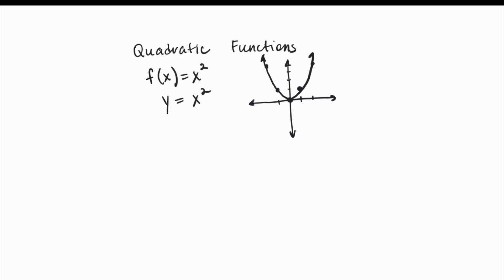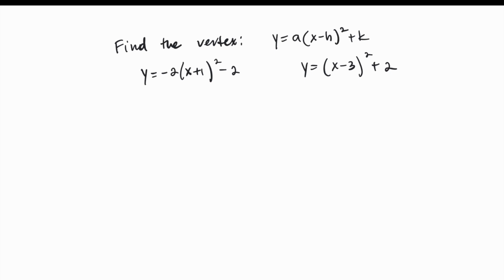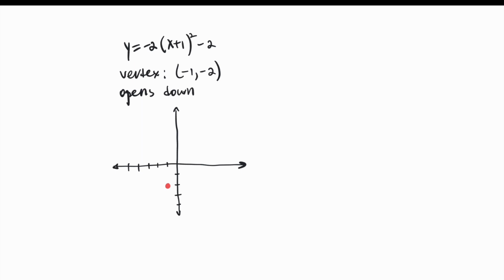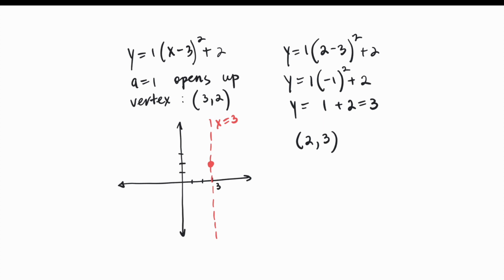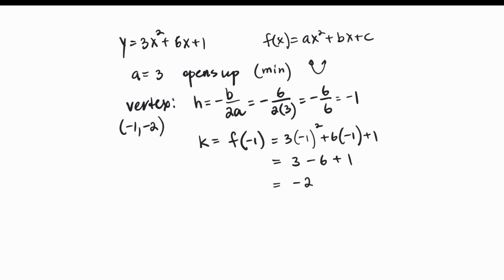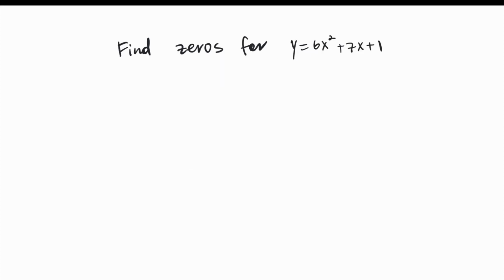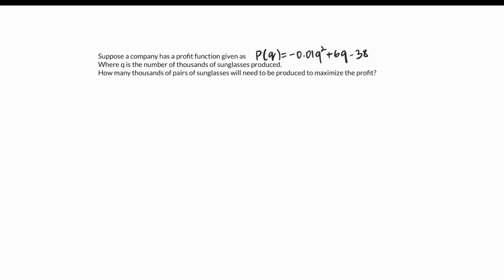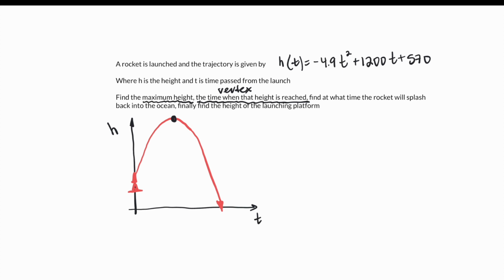Quadratic Functions Full Lecture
00:00 Introduction
00:58 Quadratic Functions Forms
03:05 Vertex form examples
06:20 Vertex form graphs
11:10 General form: find vertex and graph
14:25 General form: find x-intercepts
18:15 General form: find y-intercept
18:52 Word Problems (Applications)